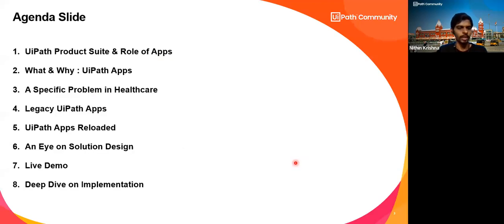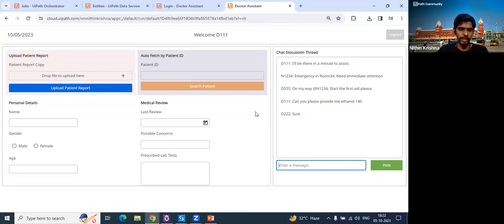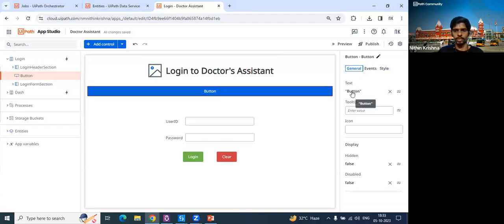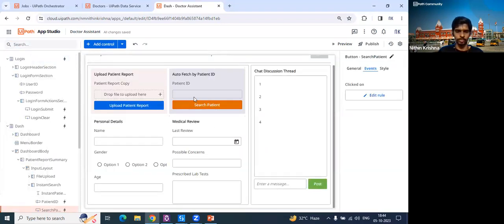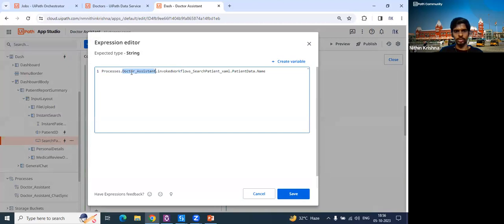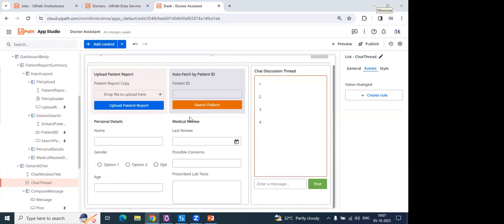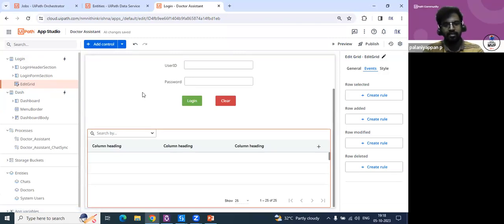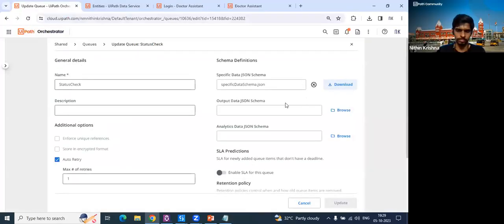UiPath Apps Reloaded - Exploring VB Mode and Real-Time Robot Connectivity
During this session, we will offer a comprehensive overview of the latest updates in UiPath Apps that promise to redefine automation and enhance its efficiency significantly.

Don't miss out on this opportunity to gain valuable insights, explore exciting possibilities, and elevate your automation skills with UiPath Apps' latest features, including VB mode, and real-time communication.

Agenda:

Introduction to UiPath Platform Suite
What and Why UiPath Apps
UiPath Apps with VB
Robots Interacting with UiPath Apps
Live Demo
Q&A Session

This session was Live on October 5, 2023 in UiPath Community Chennai Chapter.